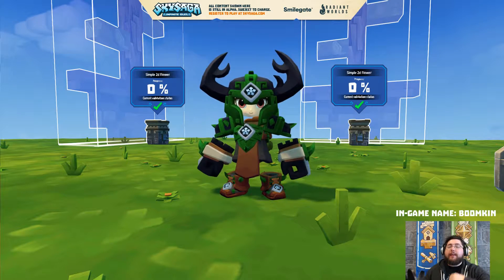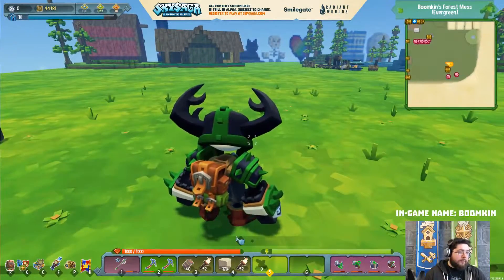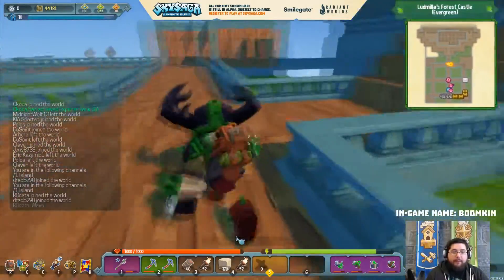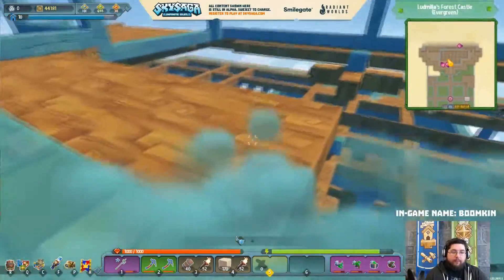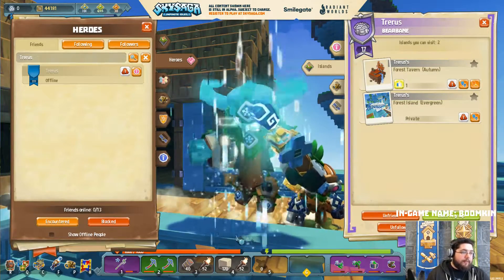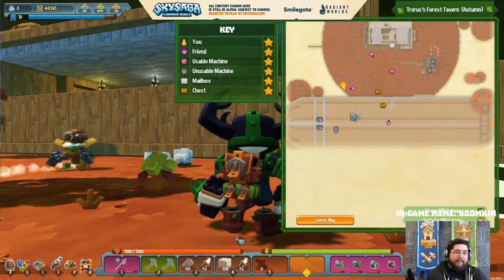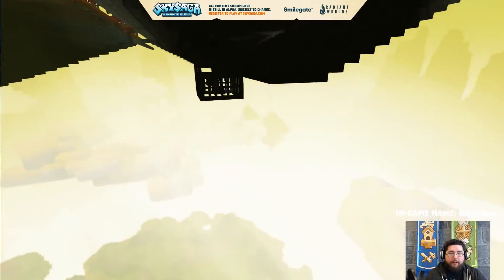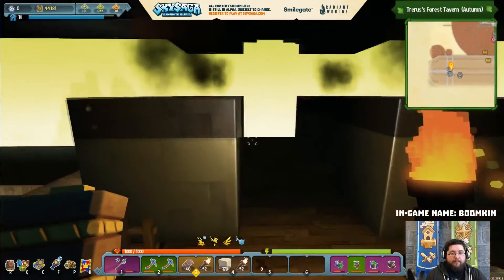Fan Creation Friday! Interlocking Blueprints! (Part 1)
In this episode, Boomkin showcases a plethora of awesome community builds and even buys a load of interlocking blueprints to see just how they would fit together and look like.

for your chance to play!

Alpha version: 8

Original Broadcast: 27th May 2016.

Please note that SkySaga is currently in Closed Alpha, so all content seen here is subject to change.